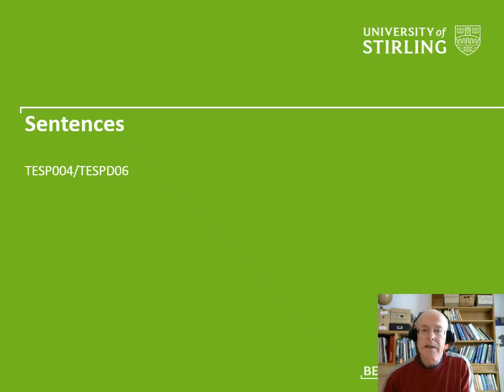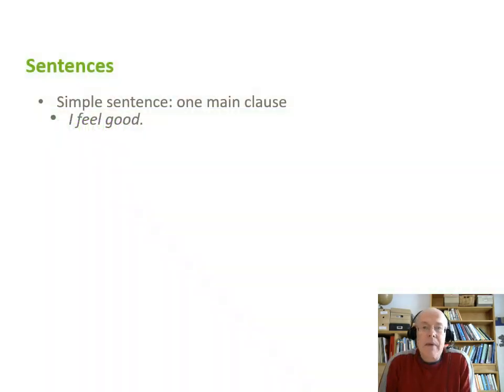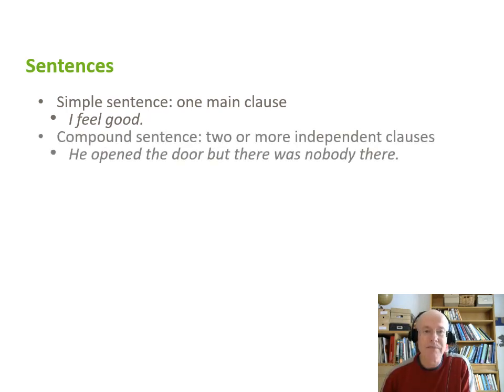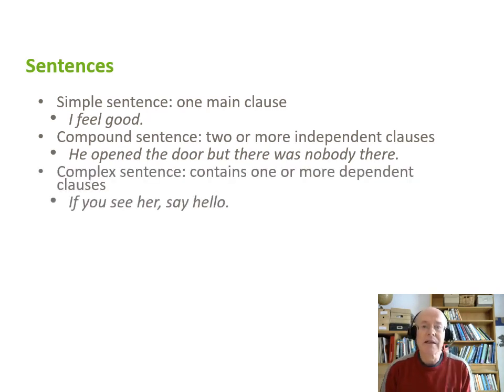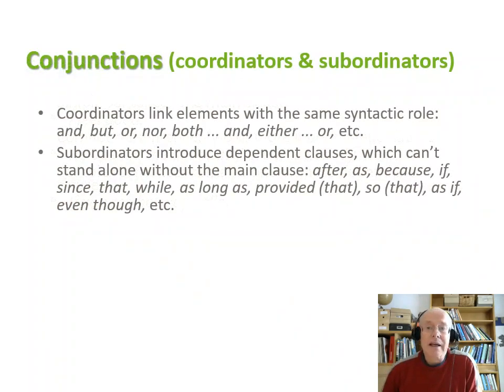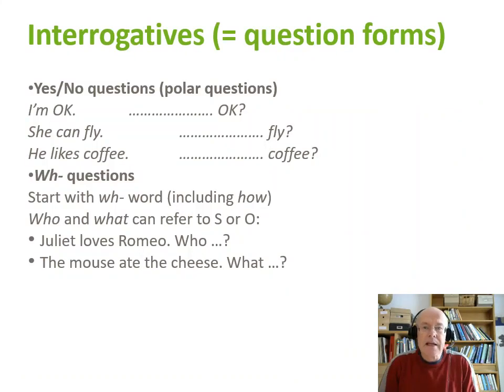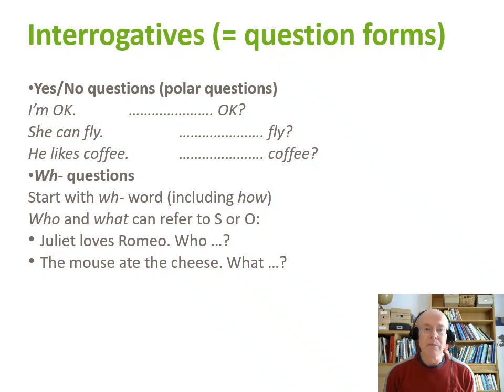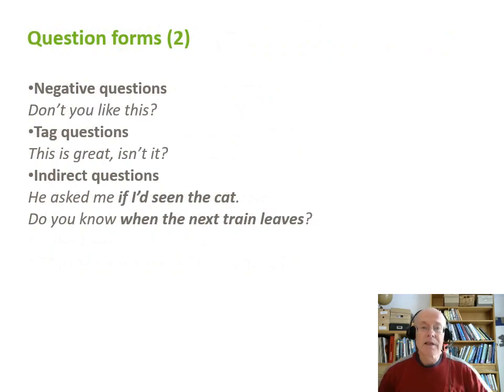2 3 Sentences 2020 default